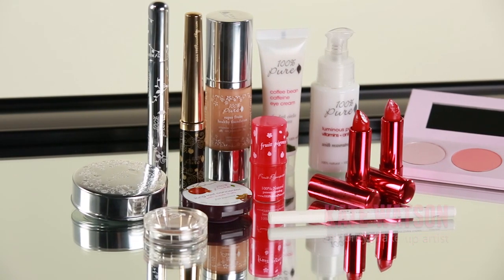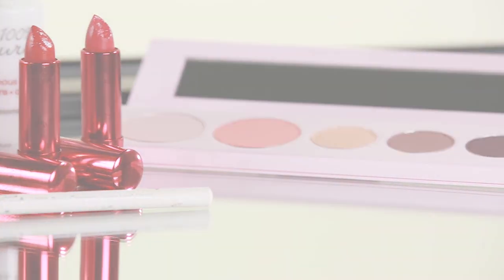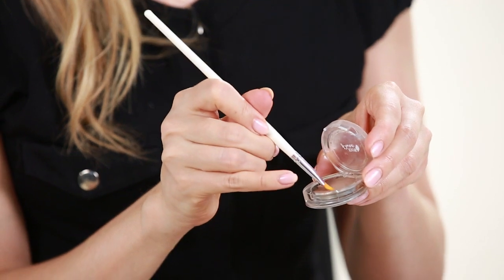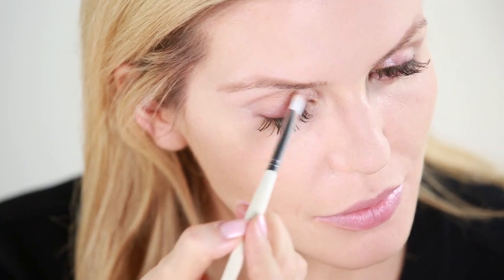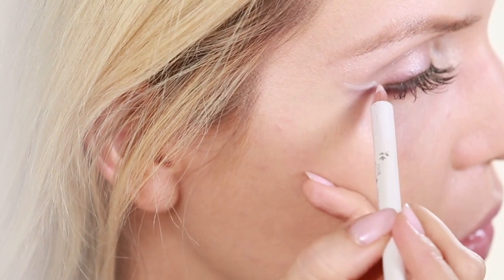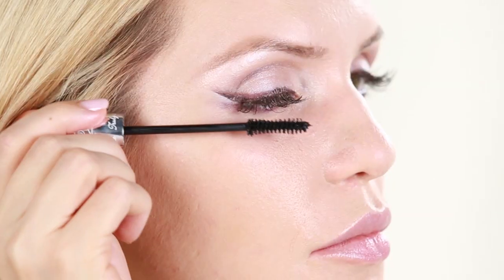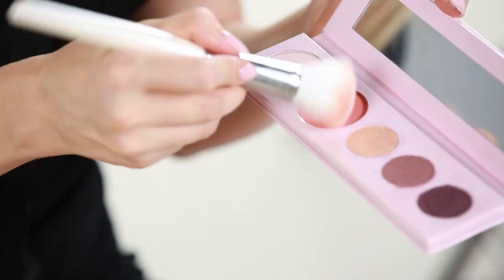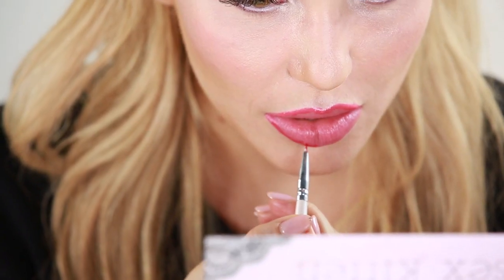How-to: Halloween Look - Sex Kitten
Are you ready for your close up? From breakfast to the boudoir, you'll keep every head turning with this combination of soft and romantic hues. This collection of three sensual eyeshadows, a playful pink blush, and an all alluring iridescent highlight powder are sure to make you the absolute center of attention!

Products Used:
Coffee Bean Eye Cream:

Fruit Pigmented Long Last Liquid liner- Dark Chocolate

Creamy long last liner- bright eyes